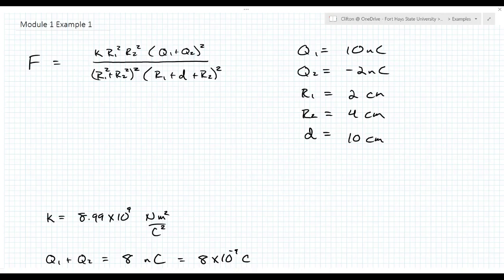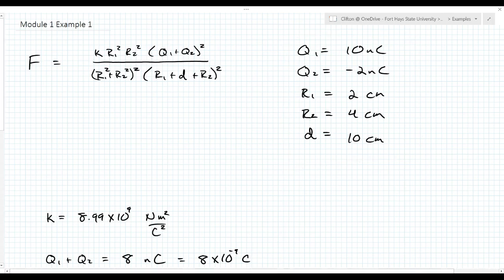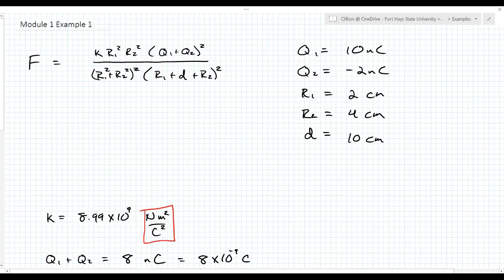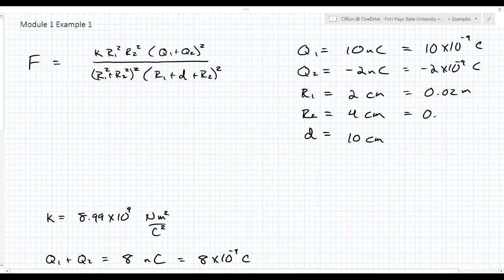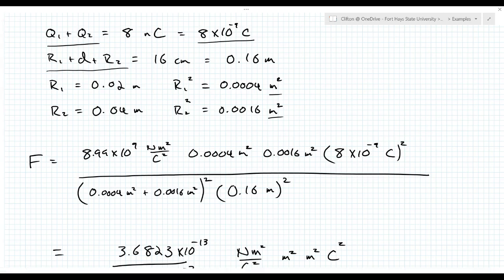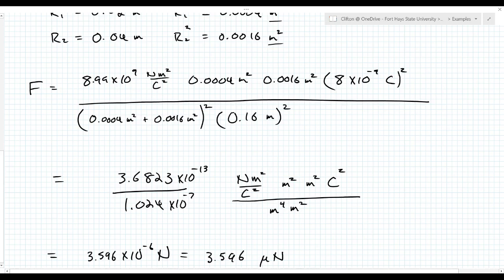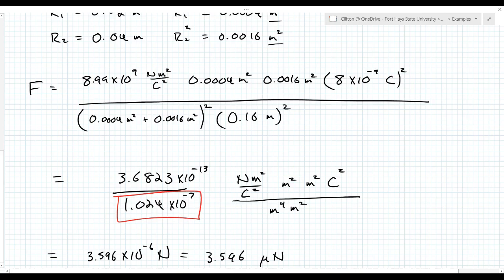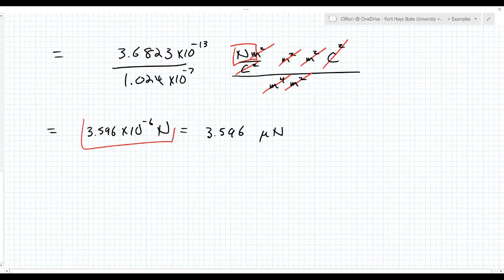112V Mod 01 Ex 1 - Units